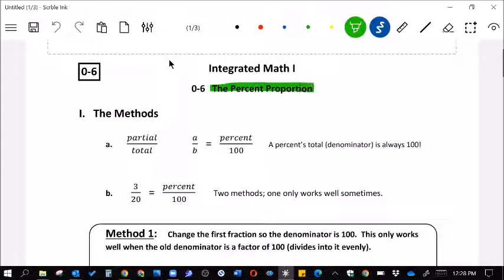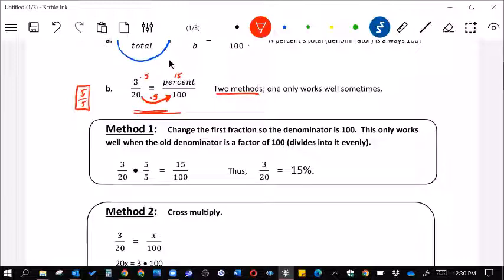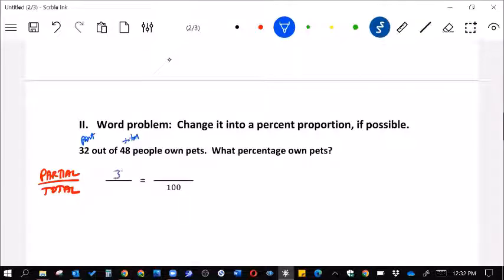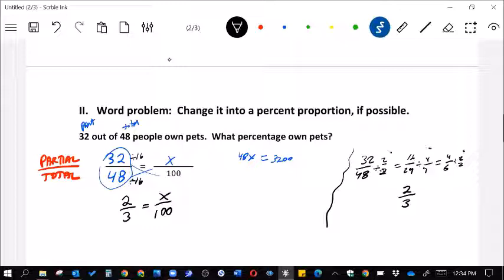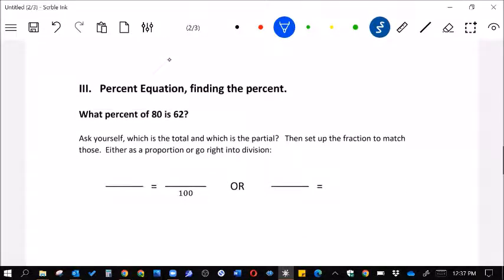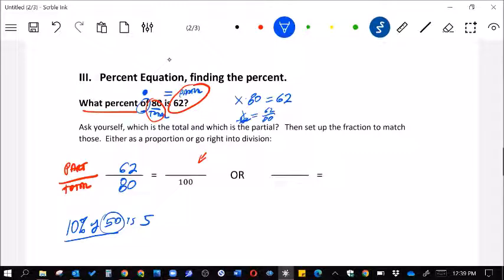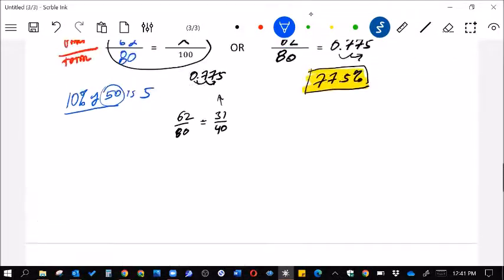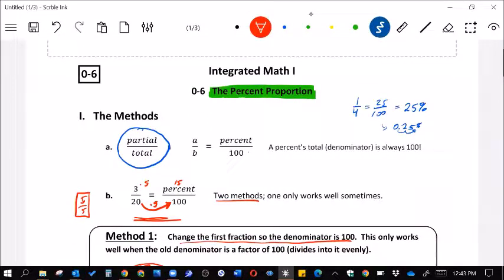0-6 The Percent Proportion IMI